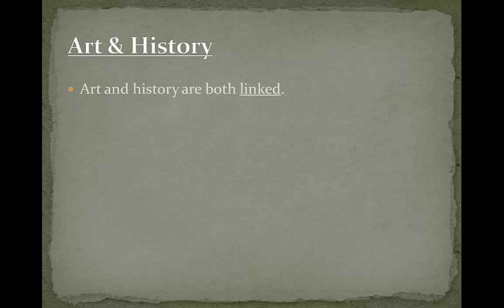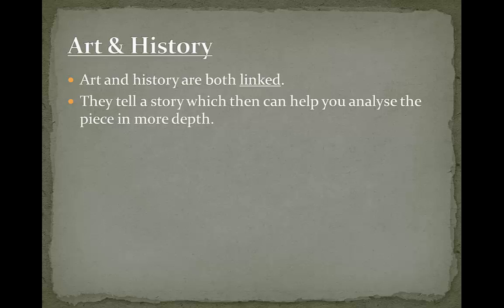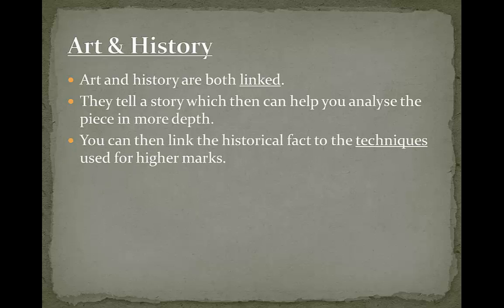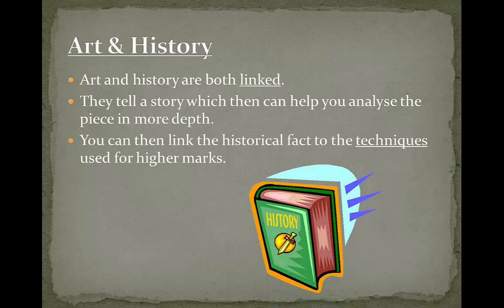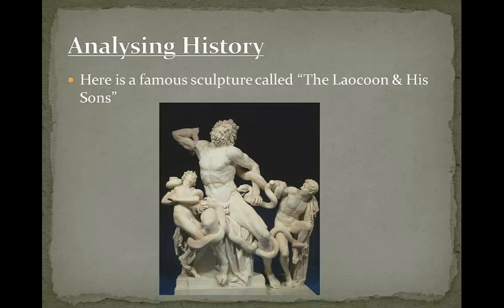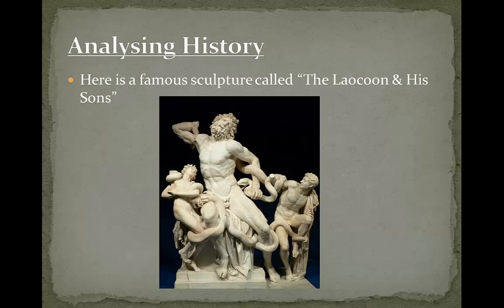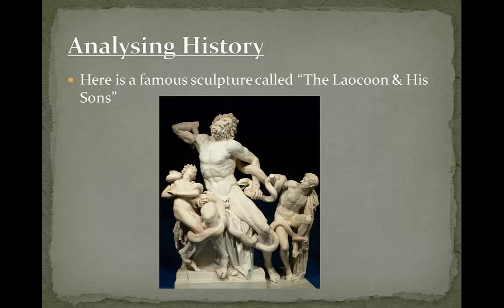A Level Art - How To See More Deeply